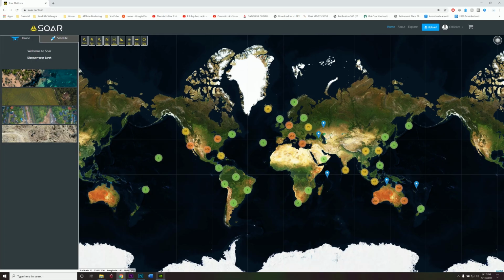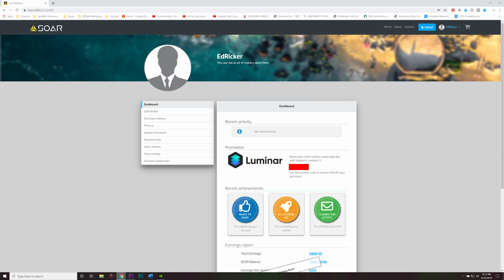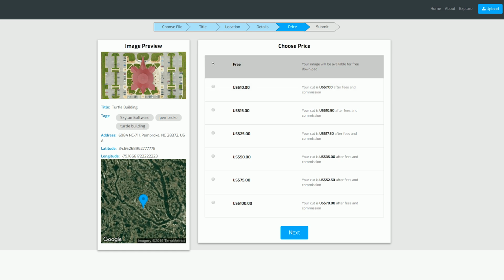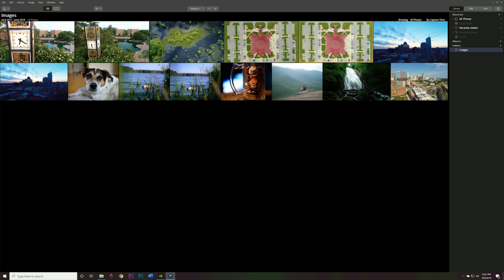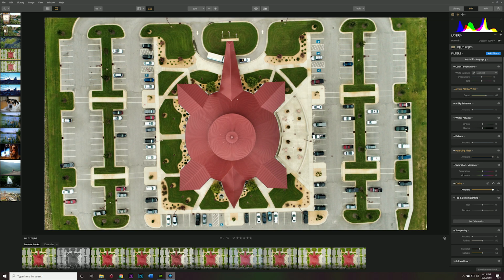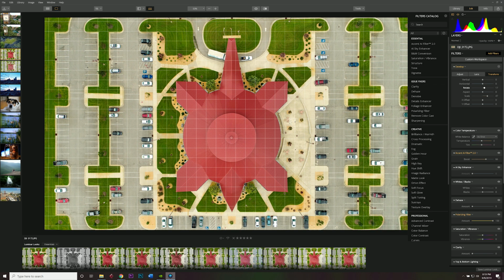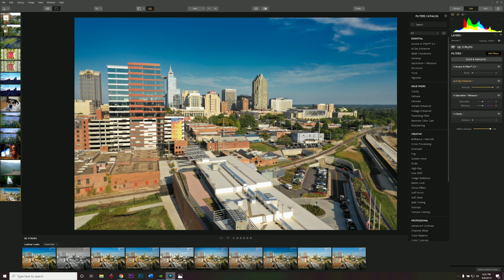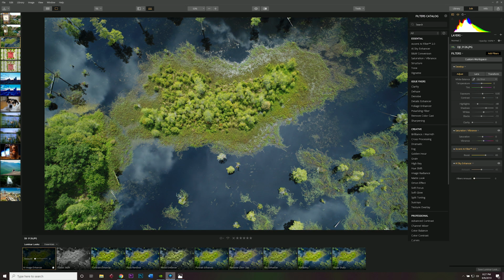Submit Your Drone Images and WIN - Luminar 3 Software giveaway w/ Soar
0:00 Intro
1:51 - How to register/upload images to Soar
4:55 - How to use Luminar 3

Images must be 90° angled straight down and placed on the map.
Get as many views on your image as possible. Share it around!
Top 5 most viewed images will win a copy of Luminar 3
Contest ends on October 2, 2019
Make sure you're a commercially certified drone pilot when applicable.

DJI Mavic 2 Pro
DJI Mavic 2 Zoom
DJI Mavic 2 (UK)
DJI Care Refresh for the Mavic 2